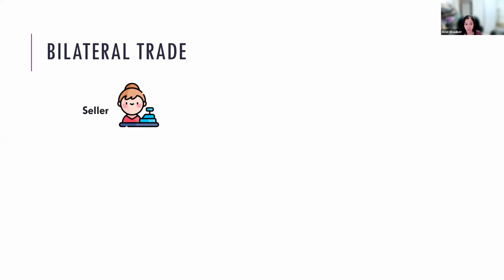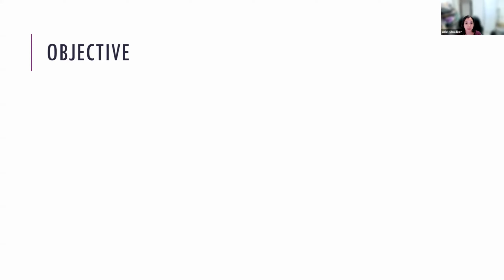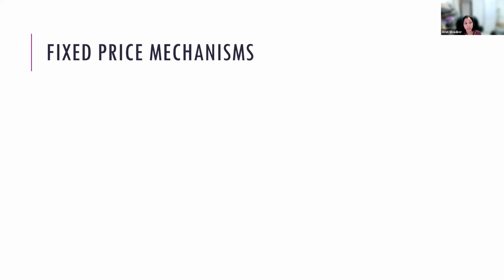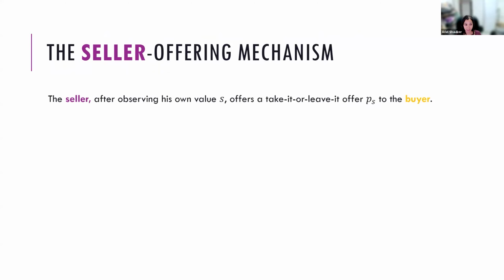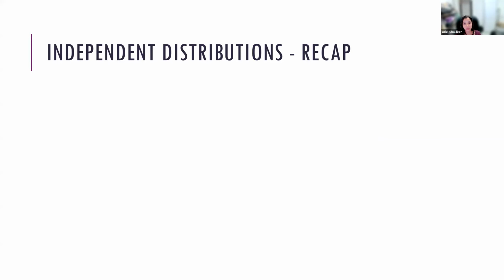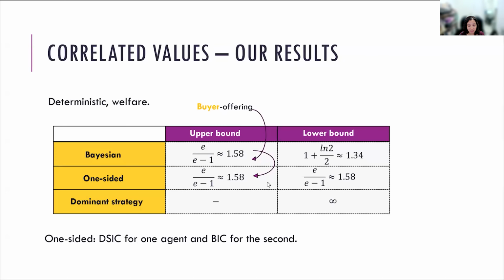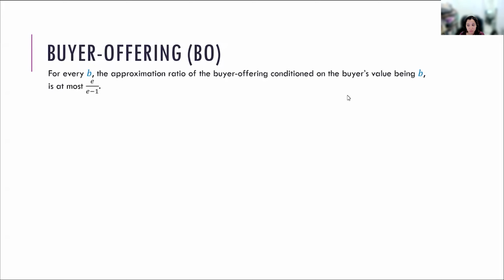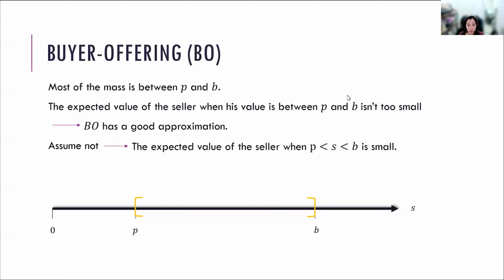STOC24 2 D 4 Bilateral Trade with Correlated Values